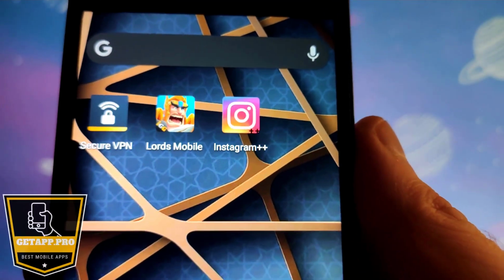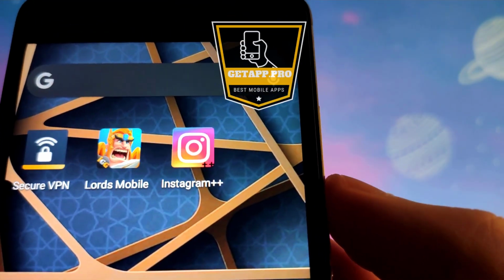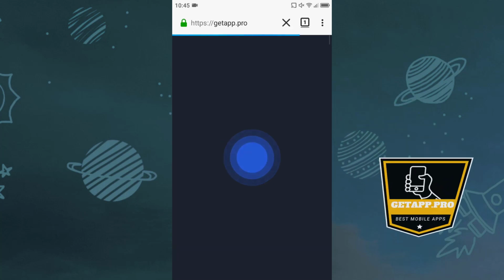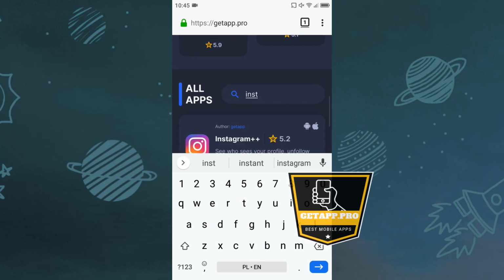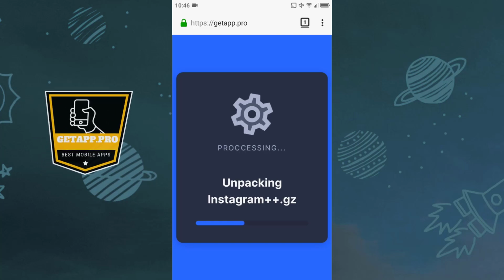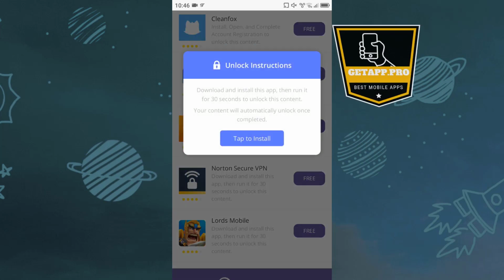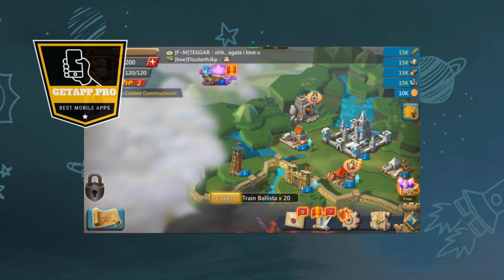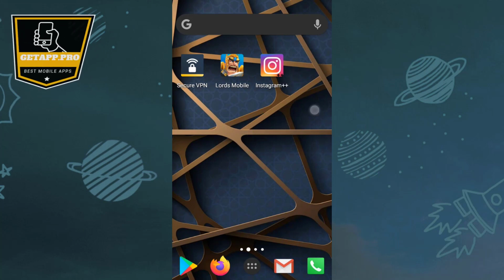😲 How to Download Instagram++ Mod Apk on Android and iOS Mobile || How to Install Instagram++ MOD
😲 How to Download Instagram++ Mod Apk on Android and iOS Mobile || How to Install Instagram++ MOD | 100% Working 😲

Hello mobile maniacs! In this video tutorial we are guide you how to install Instagram++ Mod in any mobile devices with the Adroid or IOS system! Enjoy!

This amazing Instagram++ apk is totally free to use on all mobile devices with the Adroid and IOS system.

Instagram++ app is been used by thousands of tester and everything works as what you watch on the video and we received great reviews froom them.

This Instagram++ mobile app works with all phones and tablets with Android and IOS system.